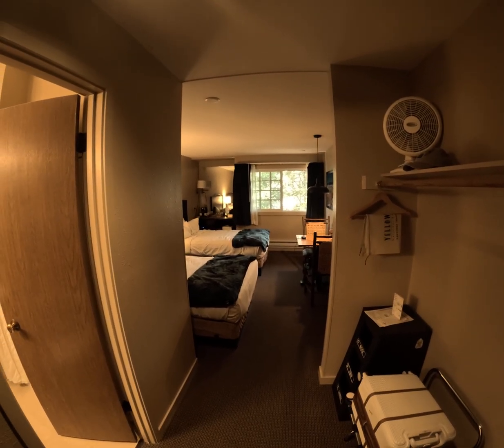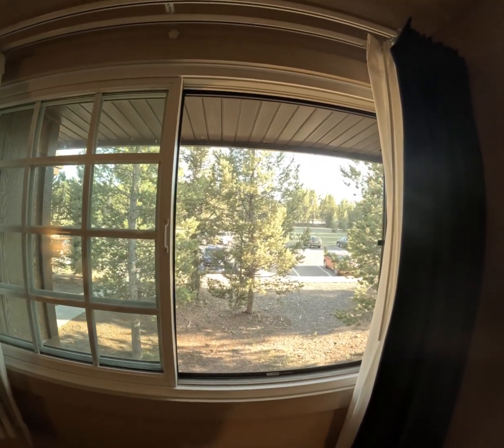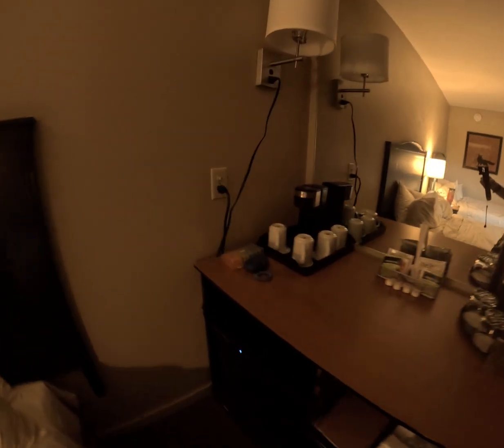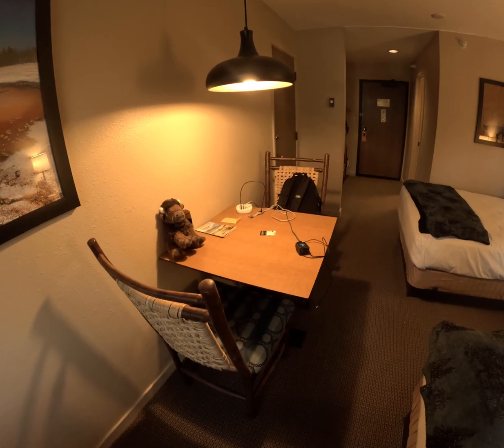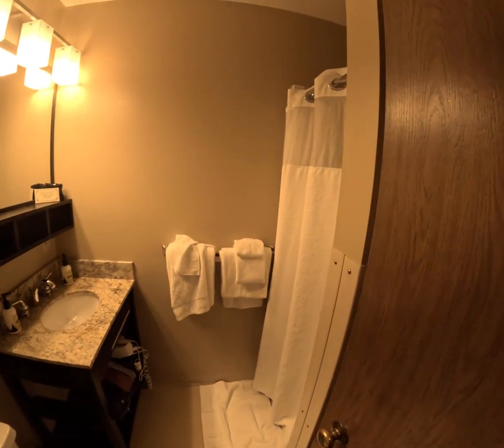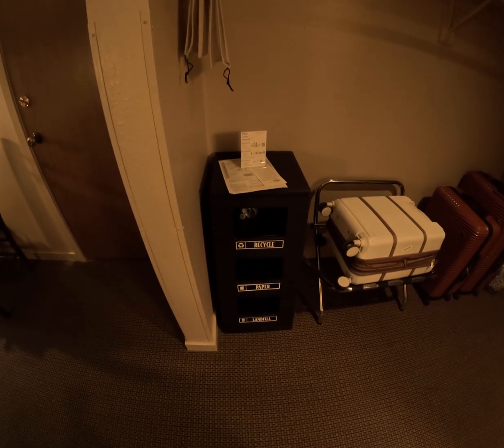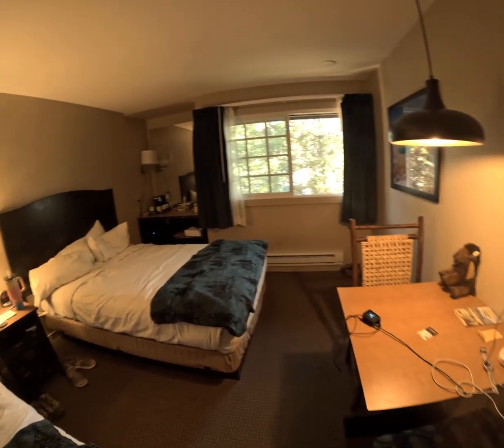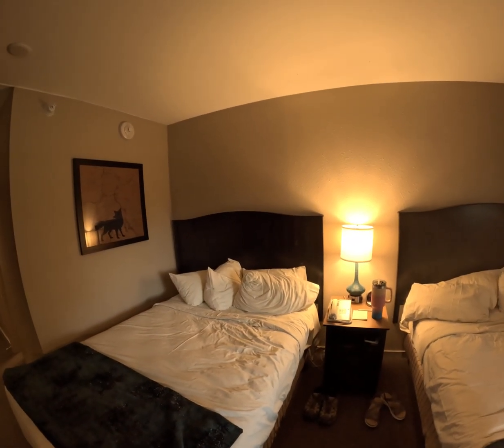Yellowstone Grant Village Lodge Room Tour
This is a 2 Double Bed Room Tour in the Grant Village Lodge in Yellowstone National Park.  Grant Village is located on the West Thumb of Lake Yellowstone and features many amenities such as a marina, campground, restaurants, stores, and other services.